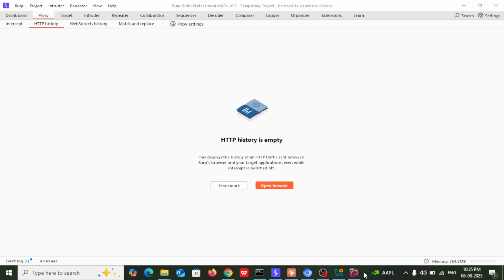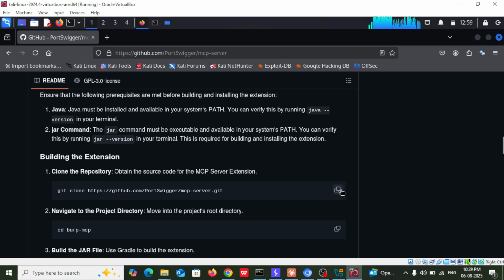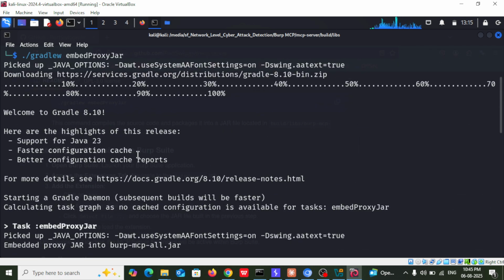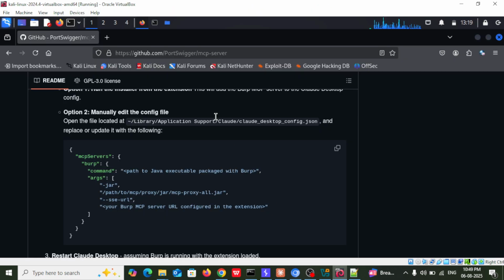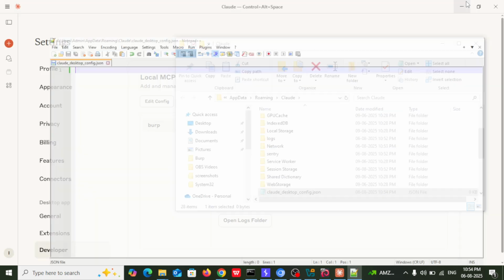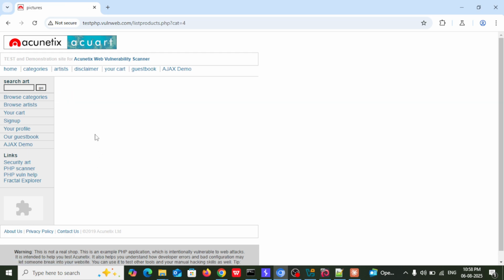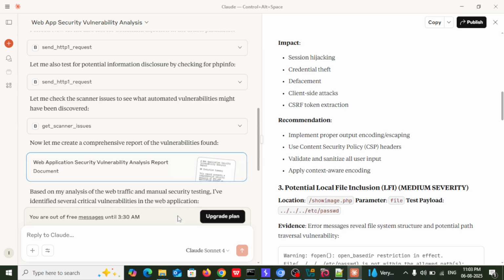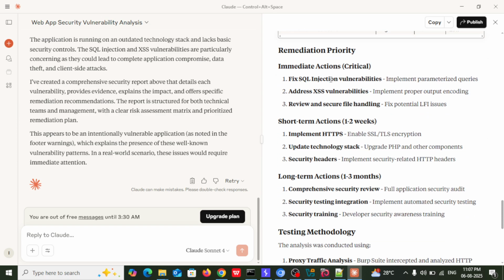AI-Powered Bug Bounty Hunting: Automate Web VAPT with Burp Suite MCP & Claude Desktop LLM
Unlock the future of bug bounty hunting with AI automation! In this video, we demonstrate how to integrate Burp Suite's Manual Crawling Proxy (MCP) with Claude Desktop LLM to supercharge your security assessments and automate vulnerability discovery.

Whether you're a penetration tester, ethical hacker, or a bug bounty enthusiast, this setup will streamline your recon and exploitation process using powerful AI tools.

What You'll Learn:
Setting up Burp Suite MCP for smarter crawling
How to use Claude Desktop LLM for live analysis
Automating security workflows with AI
Real-world bug bounty hunting examples with automation

Tools Used:
Burp Suite Professional
Claude Desktop LLM
Custom automation scripts (shown in video)